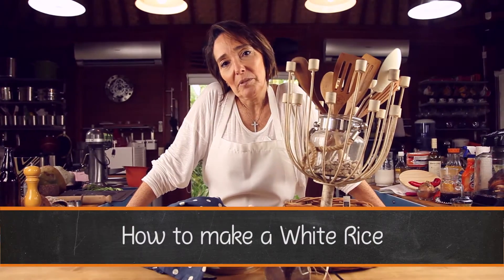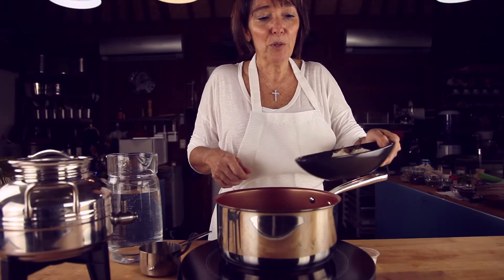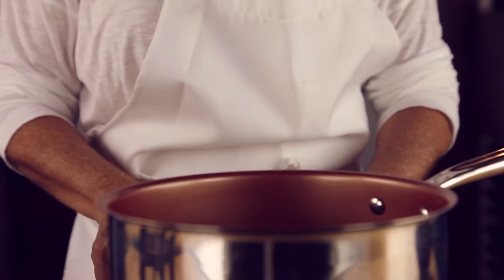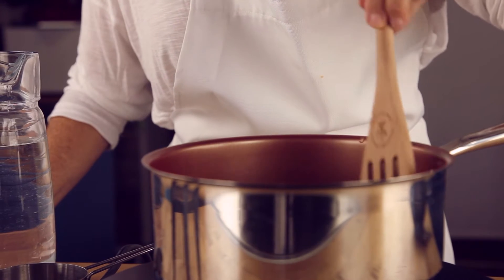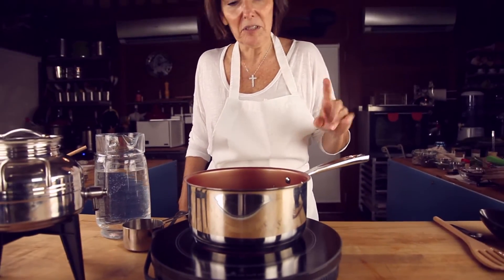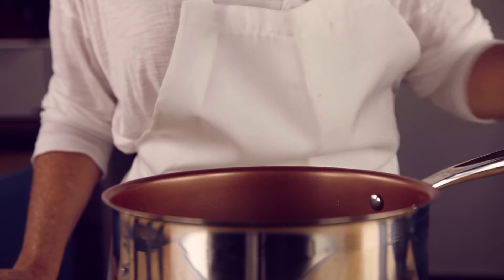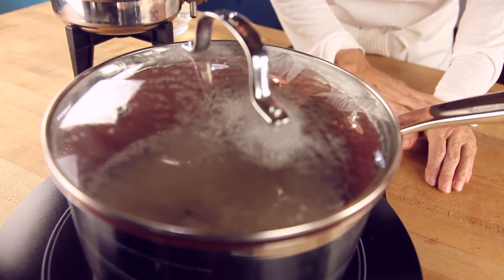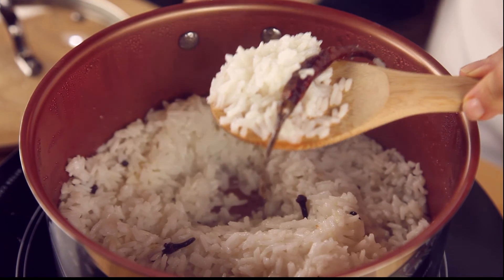How to Make Perfect and delicious White Rice in an induction cooktop by Pachi.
White Rice (on the stove), a staple of Colombia. White rice is one of those foods we all adore and eat every day with every meal. It can be mixed with seasonings, shredded vegetables, pasta and even transformed into full meals like Arroz con Pollo, another recipe that I will show in my videos.

It is incredible how simple it can be to make white rice, but there is one trick! Check it out!

White Rice (on the stove)
4 servings

1 cup of white rice
1 teaspoon of salt
½ teaspoon of olive oil
2 cups of water
10 cloves (op)
1 aji pepper (op)

After the rice begins to boil and makes “eyes,” you must place it under very, very low heat and cover it for 20 minutes without opening it. If your stove does not have very, very low heat, you can place the pot over a rack so that the flames are somewhat farther away.

There are two ways of preparing white rice: one where you stir-fry the rice with the oil and salt for 30 seconds, then add the water. The second way is to simply place all the ingredients in the pot with the water. Both work great; the first works better for rice with other ingredients, the latter for plain white rice.

You can also add a scallion to the pot and remove it before serving. This flavors the rice with a very subtle, not oniony, aroma.

The other very common ingredient is achiote. I use turmeric most of the time, a spice native to our ancestral Indians. It is a seed from a bush. Also turmeric that grows in Colombia from a plant they used to call PALO AMARILLO, is just easier to handle and has great nutritional properties, too.

The caldero is also the pot we have always used in Colombia and most Latin American countries to prepare many foods, including rice. It is a thick aluminum pot, rounded at the bottom, that can be exchanged for your favorite one.

Step 1. Place all ingredients in the pot.
Step 2. Bring to a boil.
Step 3. As soon as the water and the rice create “EYES” on the surface of the water, cover the pot.
Step 4. Keep the pot closed, and do not open for 20 minutes!

You will have perfectly cooked, separate, yet open grains of rice.

That is it! Enjoy white rice with many of our flavorful dishes, add the sauce from beef and guisos, it is amazing.